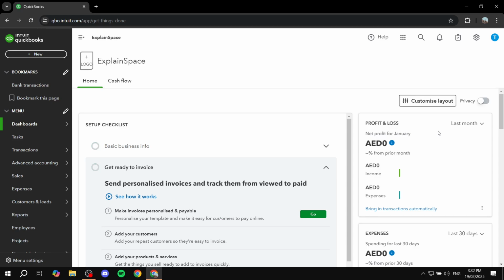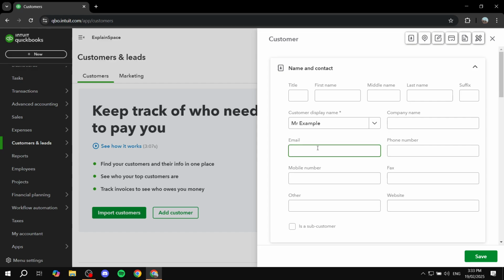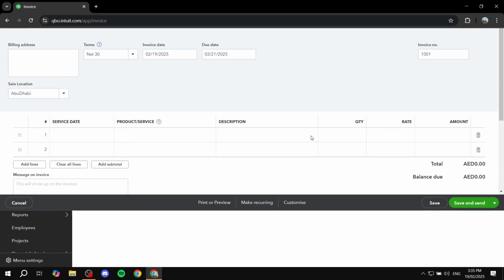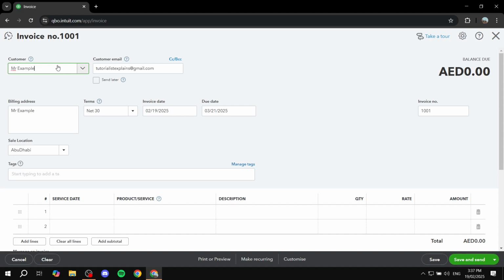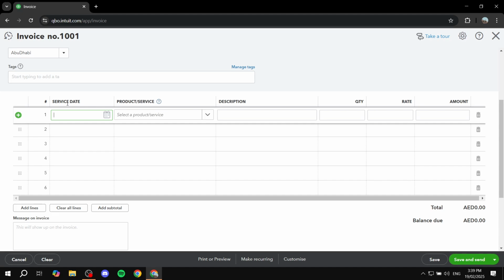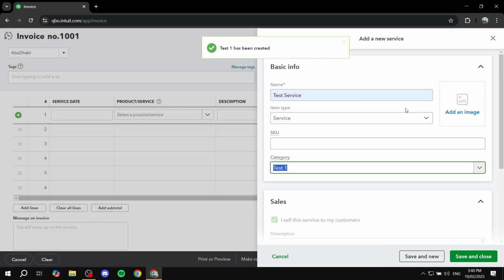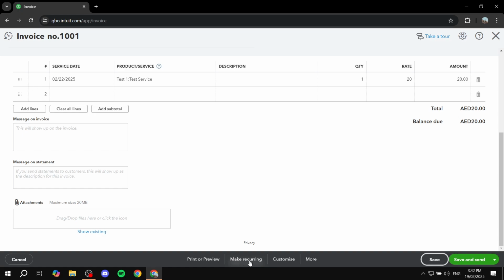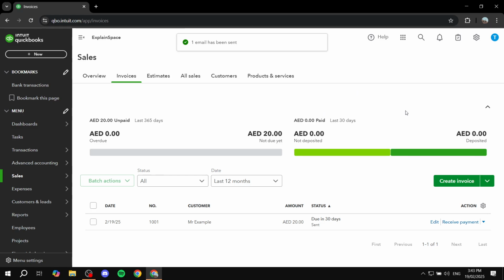How to Send an Invoice on QuickBooks | Full Tutorial 2025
If you are looking for a video about How to Send an Invoice on QuickBooks, here it is!